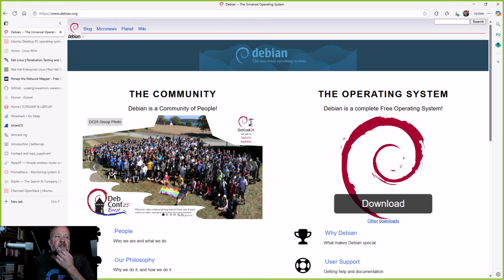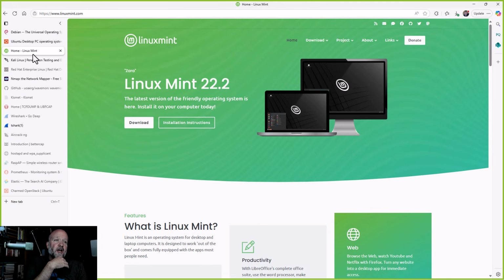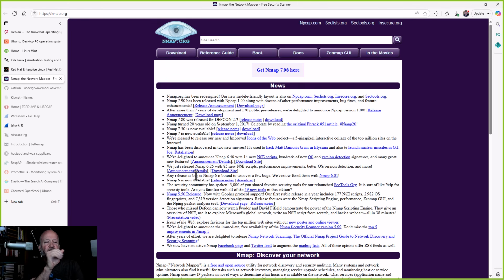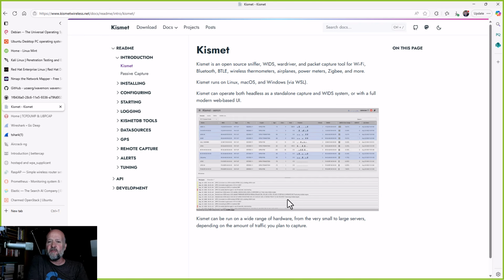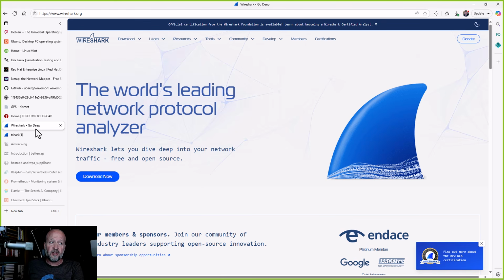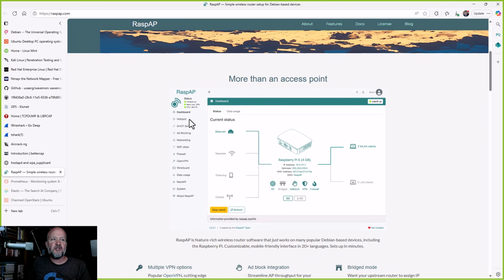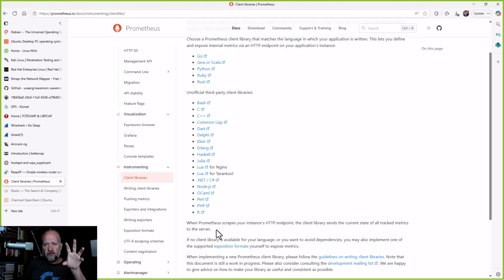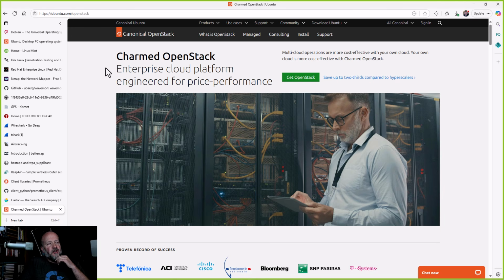How to Use Linux for Wireless Learning, Analysis, and More - September 2025 Webinar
This webinar introduces the concept of using Linux to learn and to analyze Wi-Fi systems and environments. A six-part series is to follow demonstrating each recommended learning exercise suggested in this webinar.